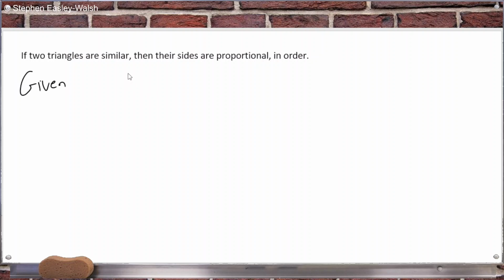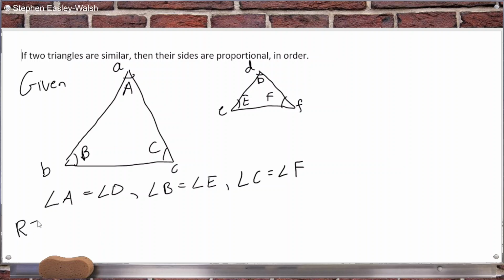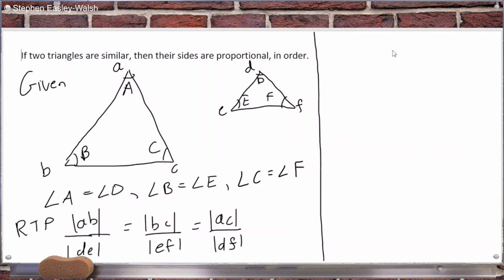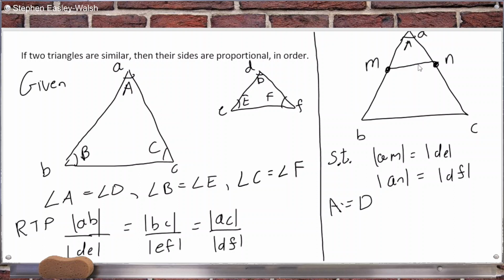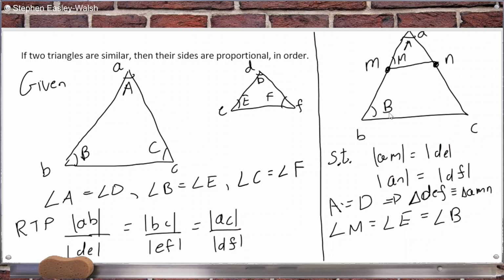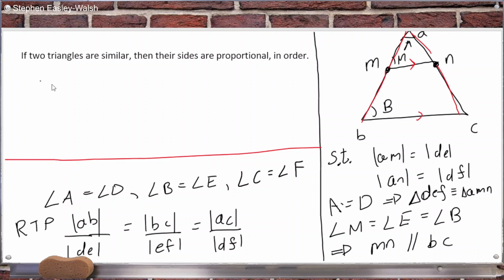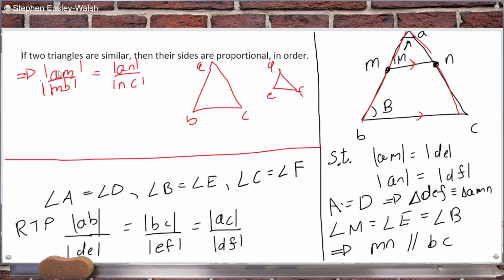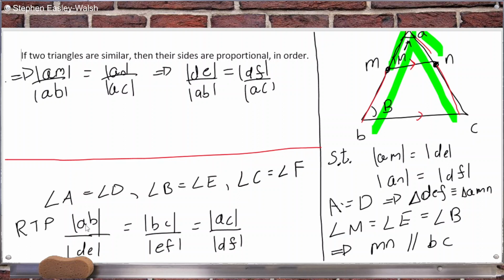If two triangles are similar, then their sides are proportional, in order